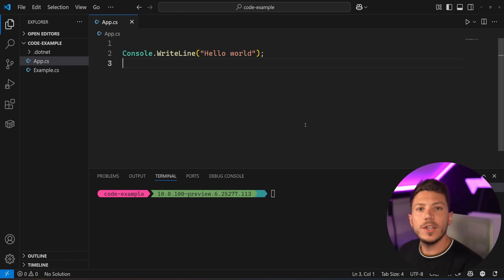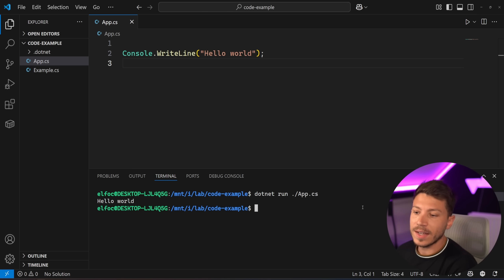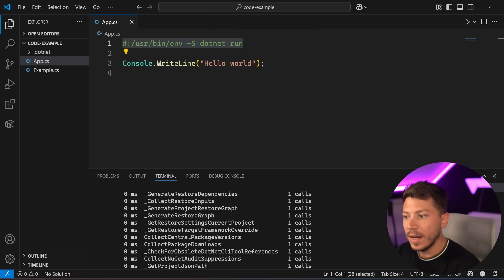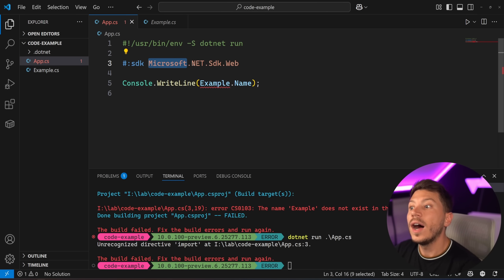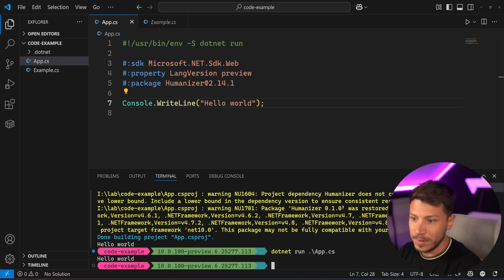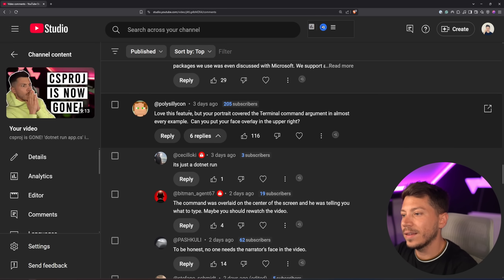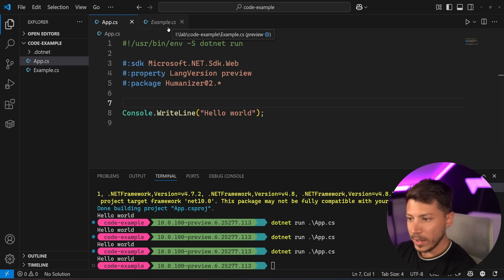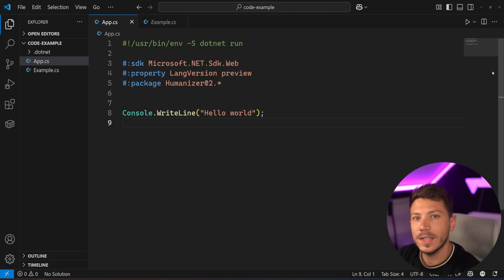Amazing 'dotnet run app.cs' Hidden Features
Hello, everybody. I'm Nick, and in this video, I will talk about the new and upcoming features of the brand new dotnet run app.cs command has either already implemented or are coming soon